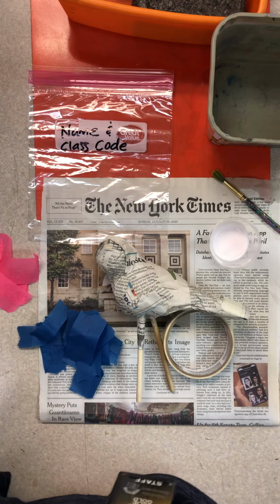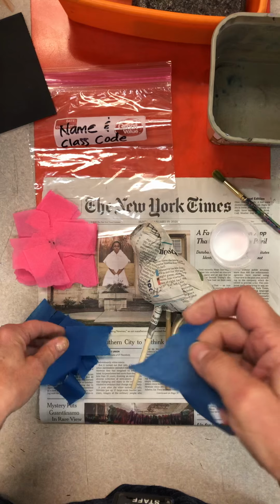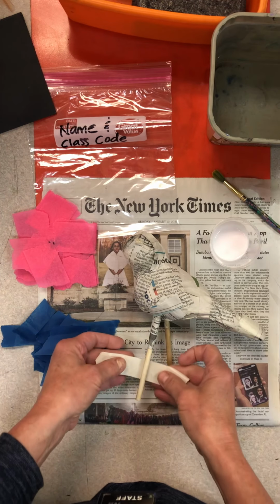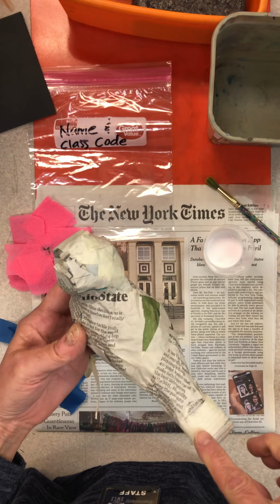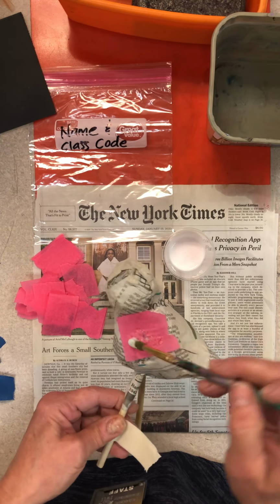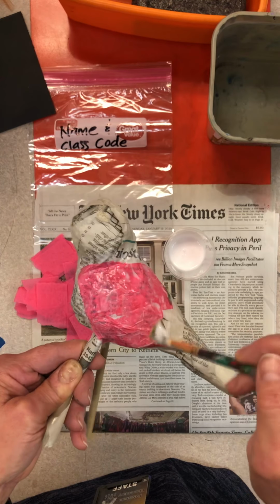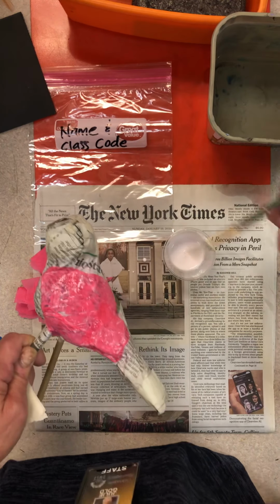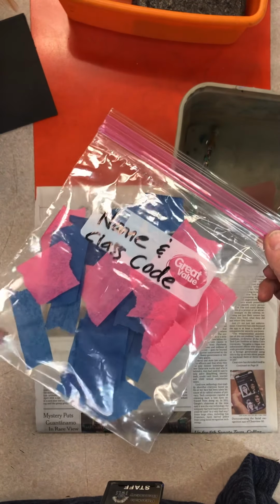Adding color with tissue paper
Adding color to our bird sculptures with glue and tissue paper.